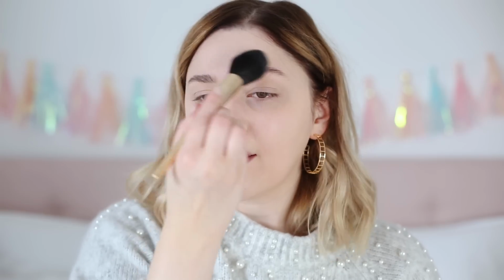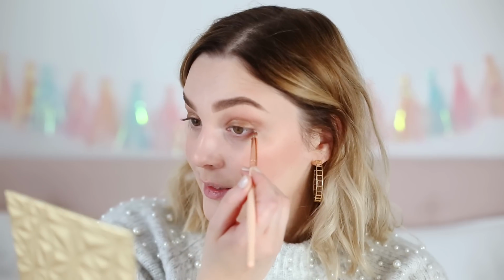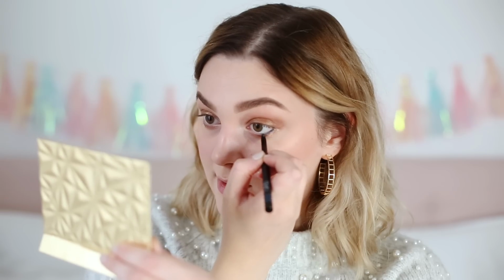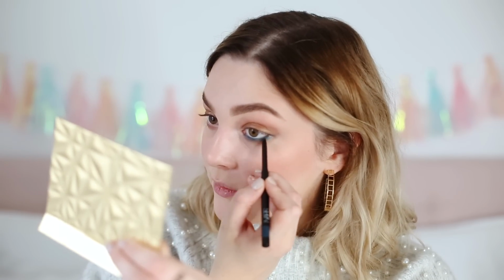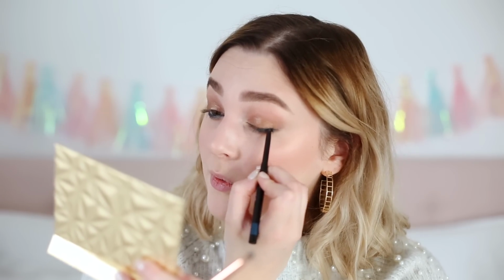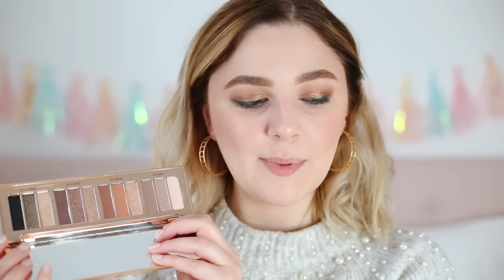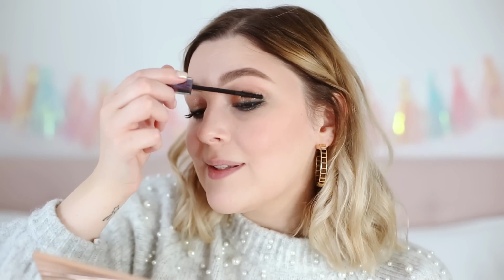LAID BACK NEW YEAR'S EVE MAKEUP | I Covet Thee Tutorial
2018 is almost here and today I'm sharing a laid back New Year's Eve makeup look with you! Think simple base, bronze eye and of course a whole lot of glitter! ✨

New videos on Friday & Monday!

NARS Man Ray Overexposed Glow Highlighter in Double Take

+ F.A.Q.

WHAT BREED IS MOON?
She's a long haired Chihuahua!

FILMING EQUIPMENT:
Canon EOS 5D

Most products that feature have been bought and paid for by myself however I am occasionally sent samples to review under no obligation. Opinions and views will always be completely honest and my own!